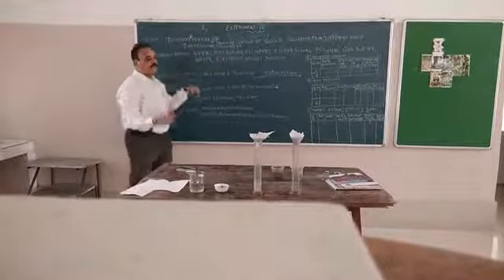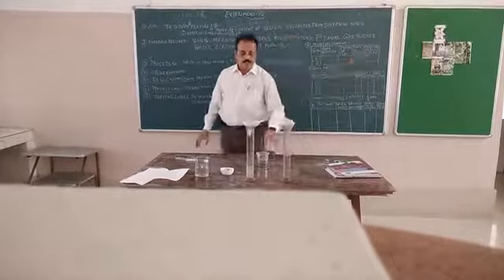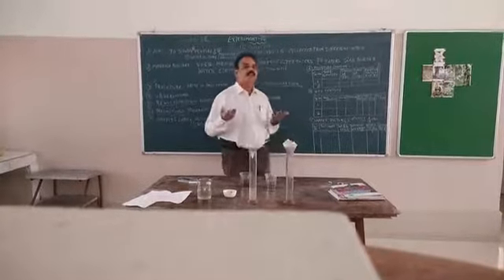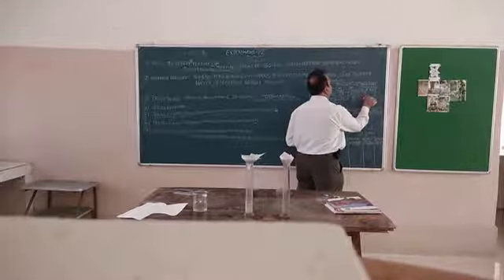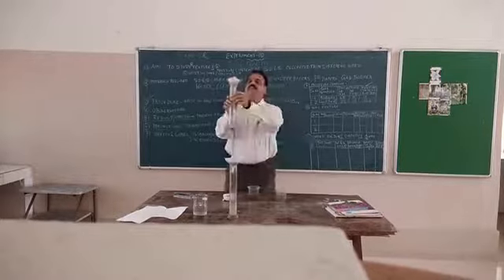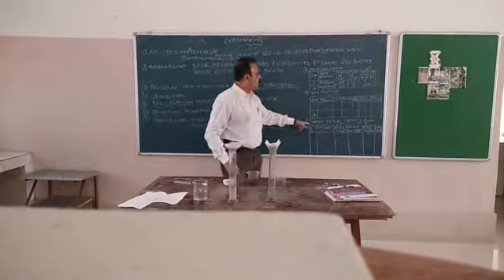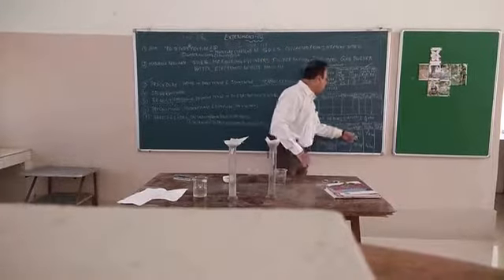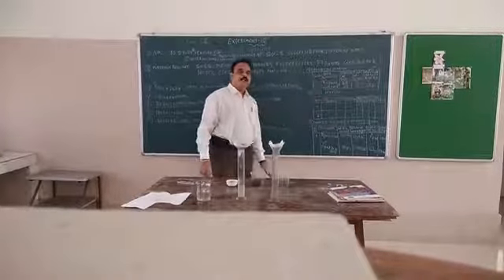class 12 practicals Demo